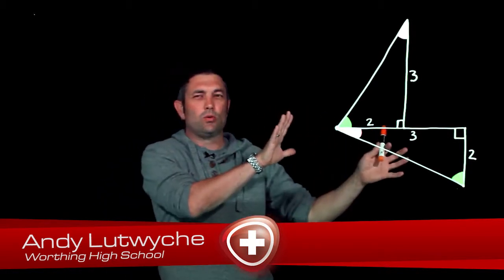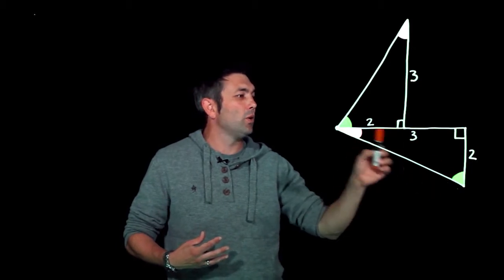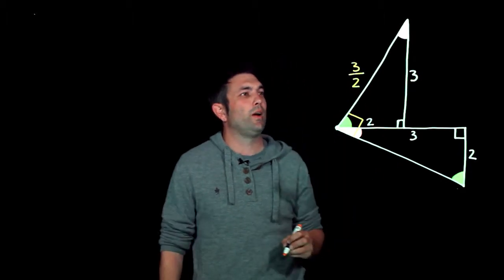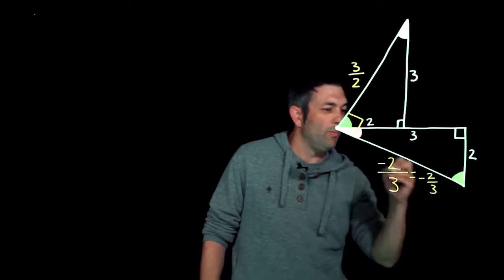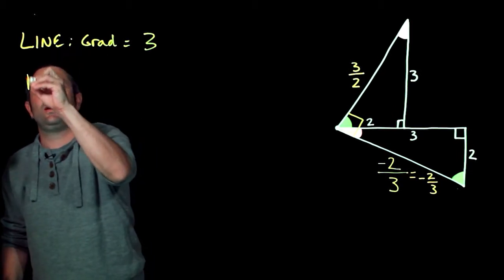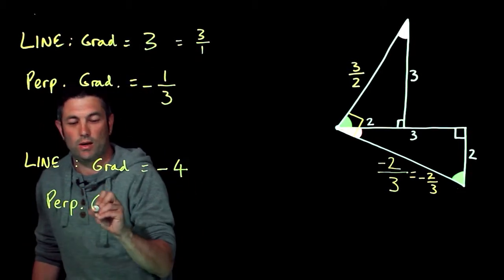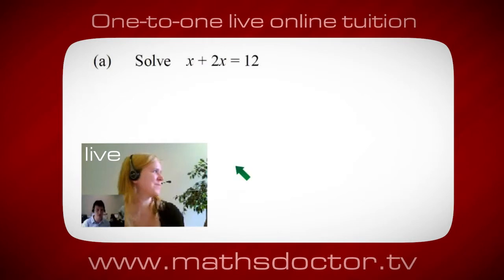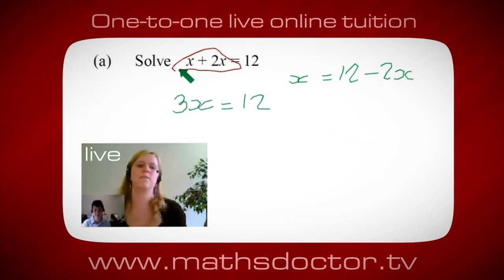419 m1*m2=-1 for perpendicular lines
Maths GCSE - m1*m2=-1 for perpendicular lines